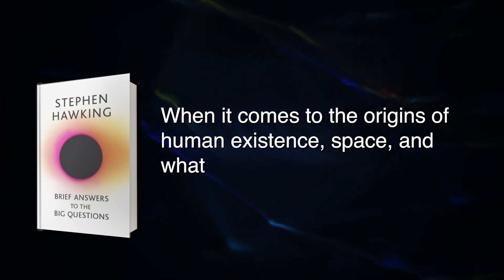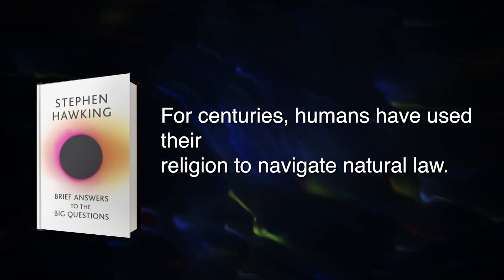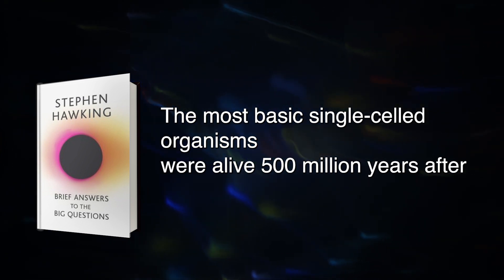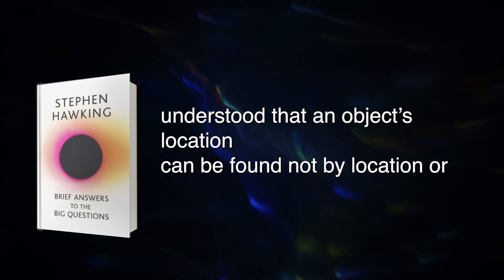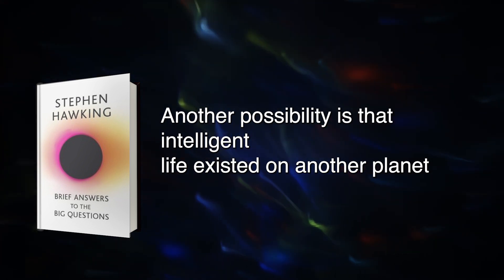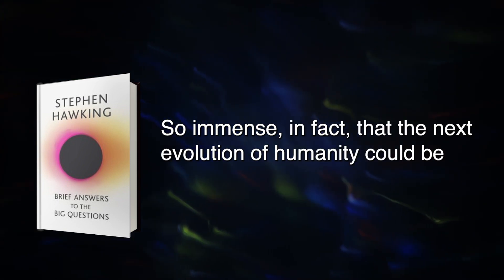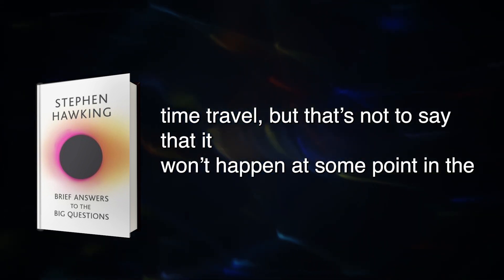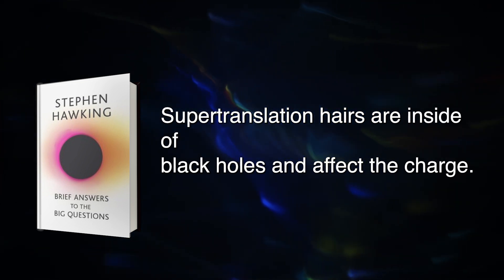Brief Answers to the Big Questions Summary in English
FREE book summary of Brief Answers to the Big Questions by Stephen Hawking
Don't let a lack of time prevent you from developing a passion for reading.
When it comes to the origins of human existence, space, and what lies beyond, big questions must always be asked and investigated. Brief Answers to the Big Questions by Stephen Hawking digs into the deep questions of human existence, the past, and scenarios of an almost undeterminable future. The compressed collection of essays, lectures, and interviews shares the late cosmologist’s views and studies of the beginnings of the universe; the possibility of time travel; the necessity of space exploration; the future of human and artificial life; and, most prominently, the importance of human imagination and ability to not only ask but find answers to the big questions. Through personal anecdotes and simplified explanations of theoretical physics, Questions make the massive universe understandable and the idea of interstellar travel incredibly possible. Time and space began at the same time. Other natural laws easily disprove this in the existence of stars and how they light the night sky. If the entire universe began at the same time, then all the stars in the entire universe would be glowing just as bright as each other because they came about at the same time.The universe, at its inception, was a lot smaller than it is now.